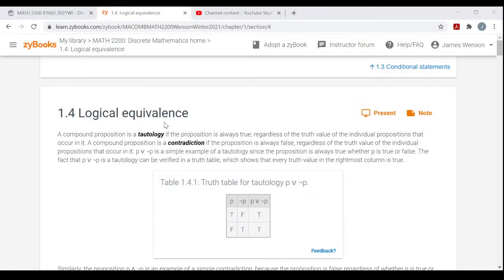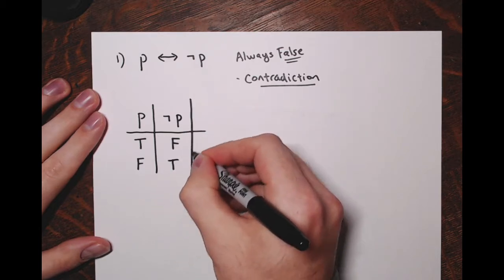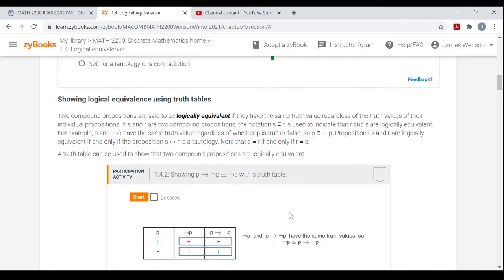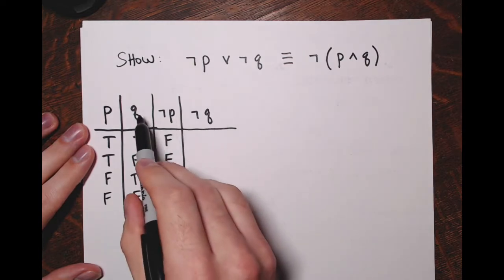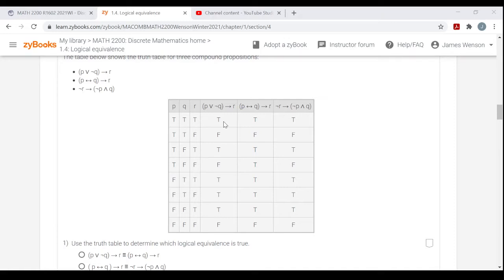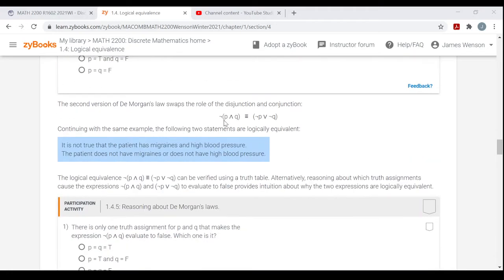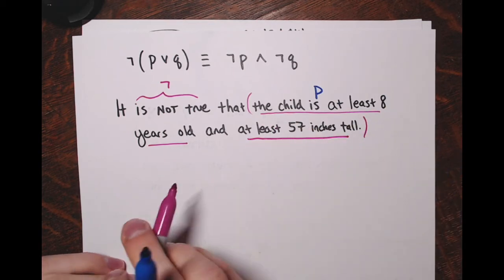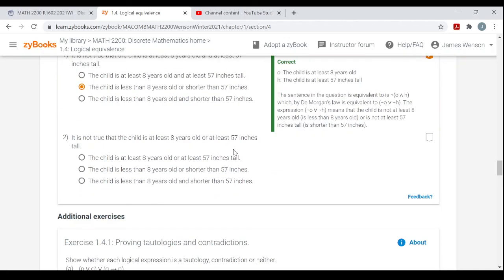Math 2200: Section 1.4 - Logical Equivalence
In this video, I go over the ZyBooks Section 1.4 for Math 2200.